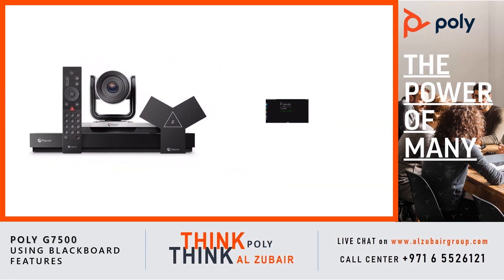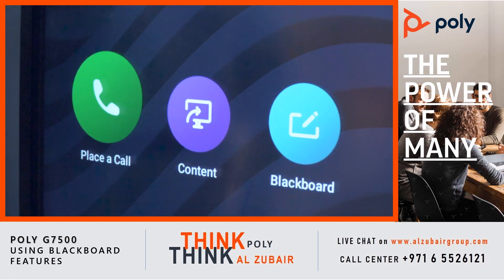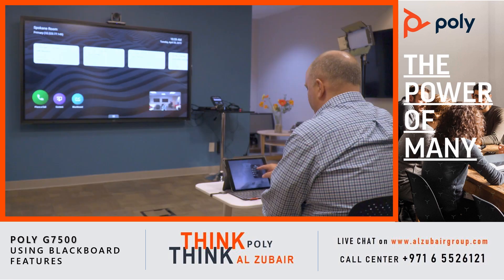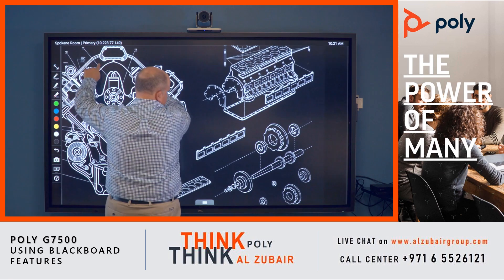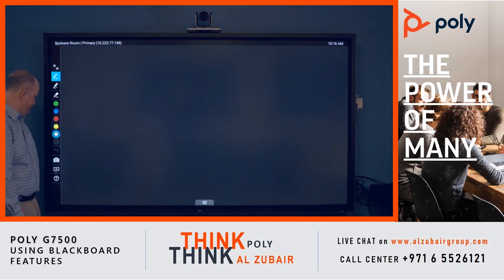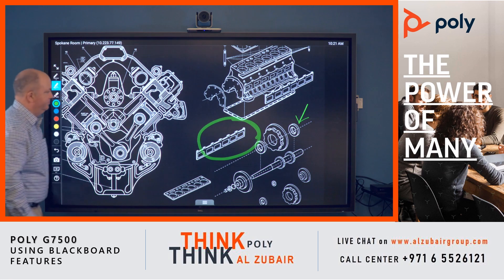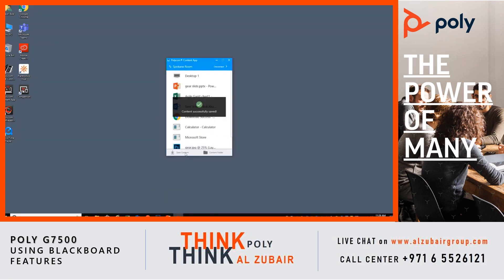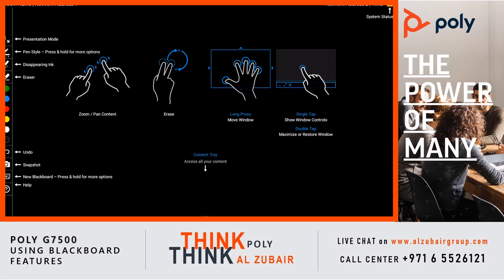Poly G7500 - Using smart blackboard or whiteboard features.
Videoconferencing blackboard is similar to smart whiteboard, However, if you are in a video call, it is recommended that you use the blackboard to avoid brightness adjustment issues with the camera. Besides business case scenarios, the G7500 smart whiteboard, blackboard or e-blackboard can be used for e-learning, and for classroom teaching.

The G7500 blackboard feature is powerful and for use with touchscreen monitors. The G7500 must be connected to a touch capable monitor or have a USB mouse plugged in to see the Blackboard icon on the home screen.

To start the blackboard session, tap the blackboard button on the home screen. The blackboard feature works both in and out of video calls. It can be used as a blank writing space as well as for annotation over existing content sent from an iOS or Android device, from an HDMI source, or through the Polycom content app.

The tool bar appears on the left. It features a pen with various thicknesses and six colors, used to permanently mark content. Users can choose to switch from the default blackboard to a whiteboard.

To bring something to attention briefly, users can select the magic highlighter. The virtual ink fades from the screen after a few seconds.
The eraser tool allows users to erase marks made by the pen tool.

To remove recent annotations, use the backwards arrow. The snapshot tool allows users to save the current workspace to the local memory to be recalled later during the same meeting.

A user can save content by downloading the free Polycom Content App.
For online help, select the question mark icon.  Many commands can be accessed through the use of different finger movements on screen that will save time and increase productivity.